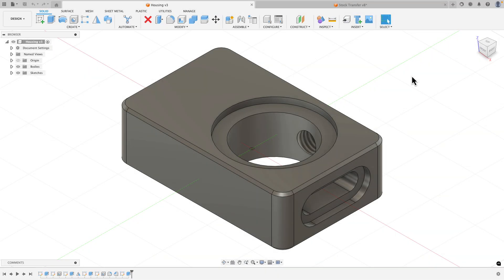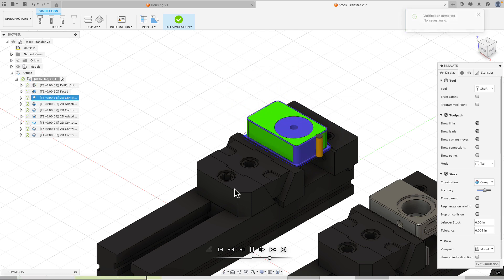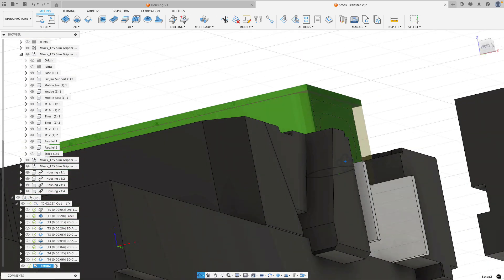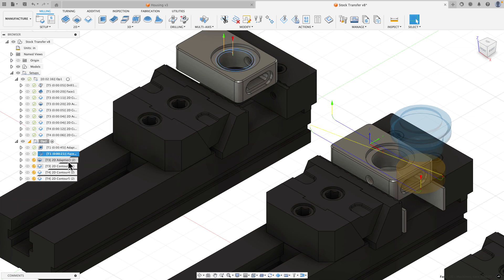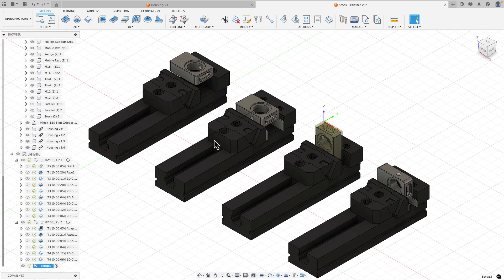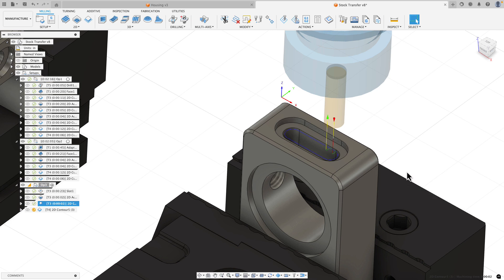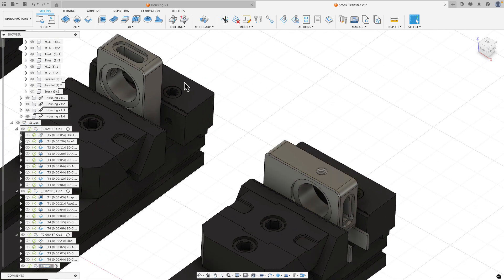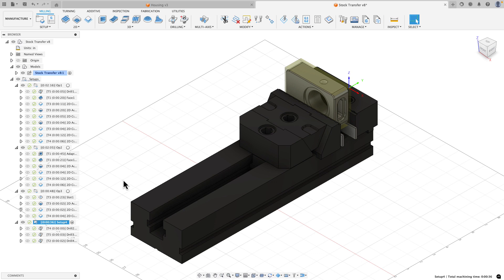Fusion Stock Transfer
This video will demonstrate how to transfer stock from one setup to the next. This method will work using vises, fixture plates, as well as other work holding methods.

Have a project you need help on?